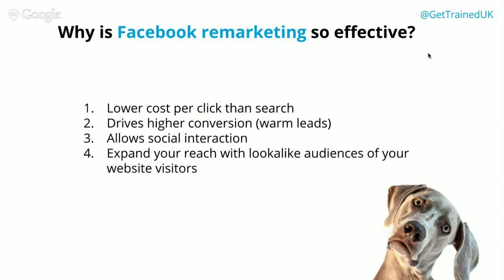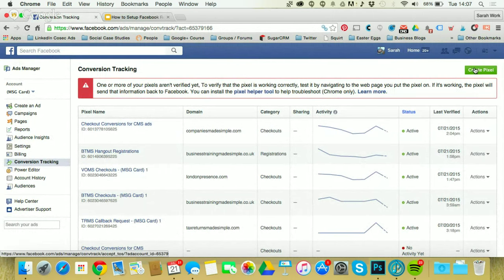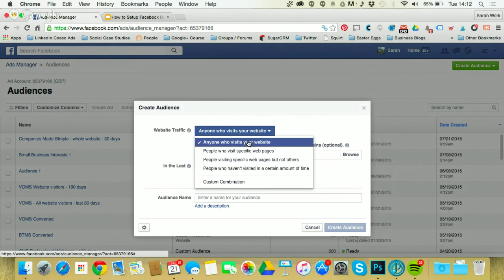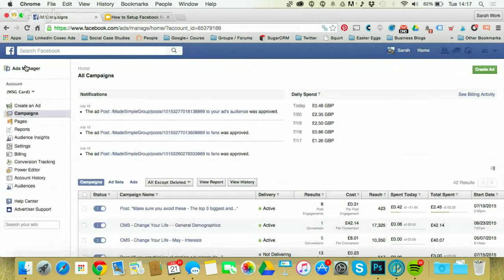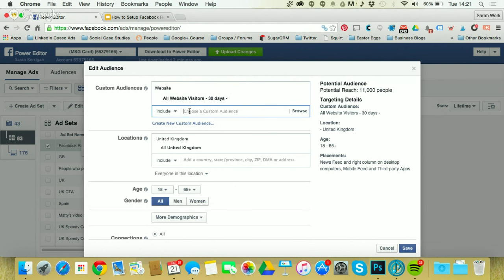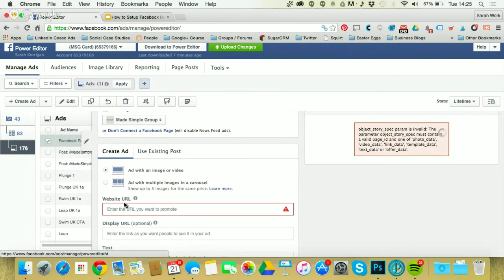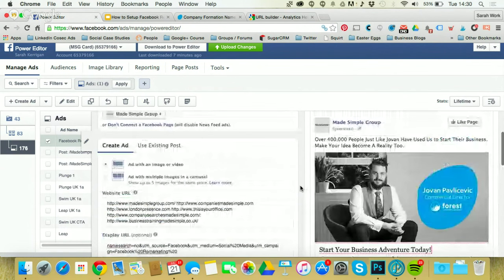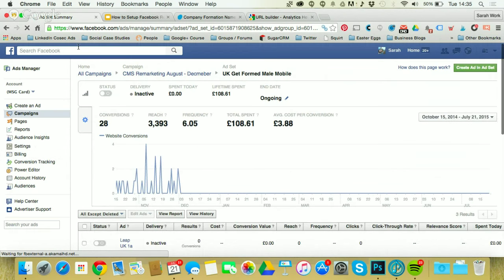How to set up Facebook Remarketing Ads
This webinar will teach you how to set up Facebook remarketing ads within Power Editor.

It will will include; An on screen demo of how to set up a Facebook remarketing campaign within the Power Editor tool from creating your website pixel to putting your ads live.